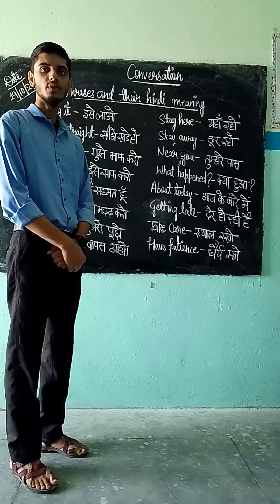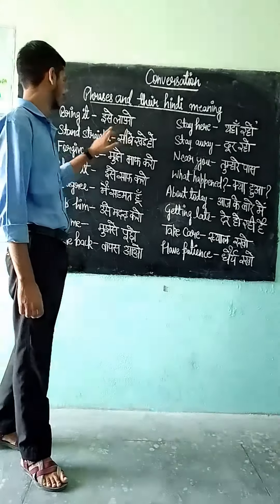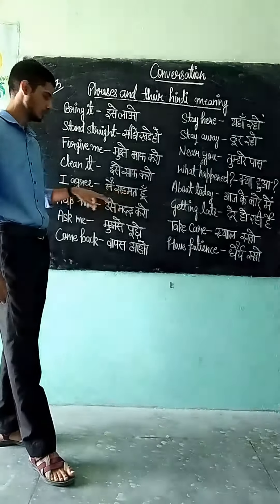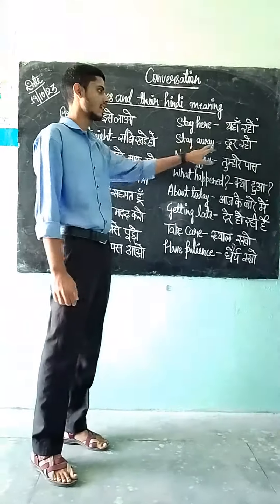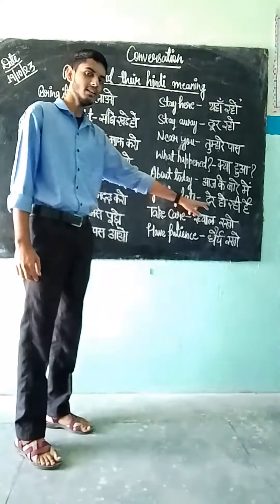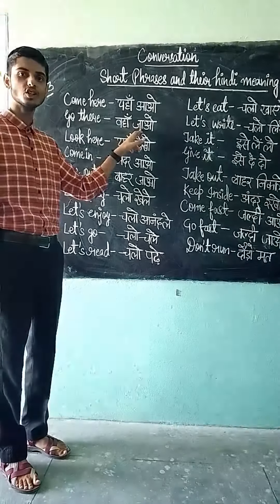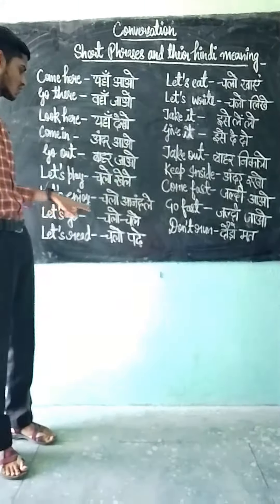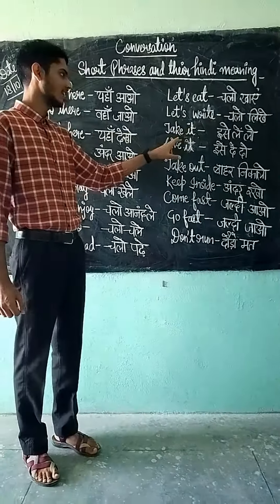Daily use phrases and their Hindi meaning by Uday chandola learnenglish speaking trendingshorts#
Daily use phrases and their Hindi meaning by Uday chandola udaychandola learnenglish speaking schoollife trendingshorts challenge trendingvideo actionwords celebration class10 class12 class11 class9 classicalmusic#